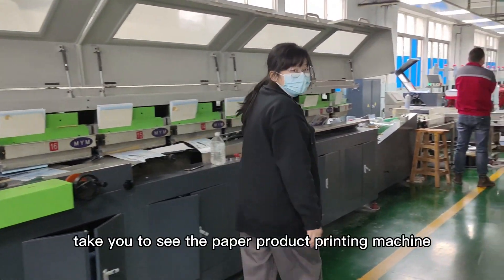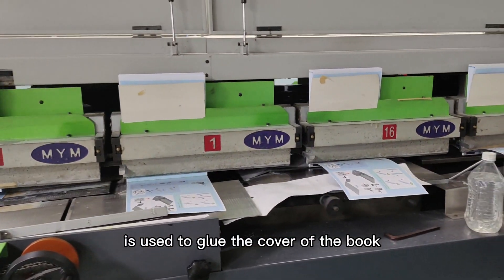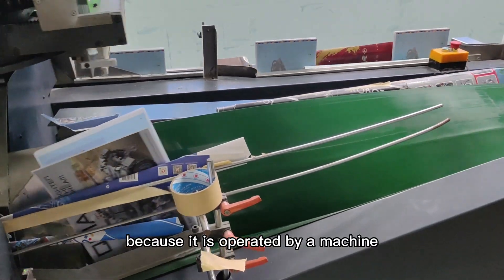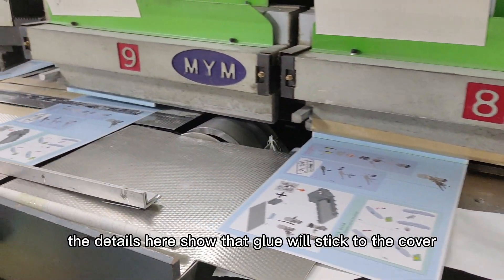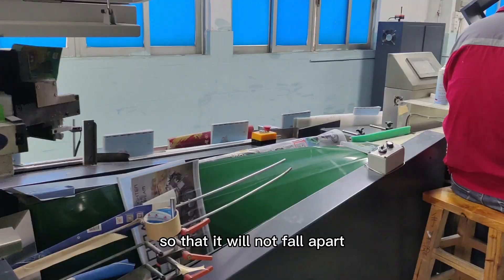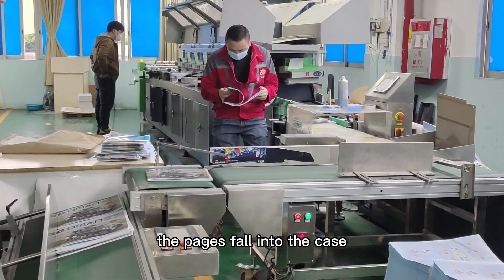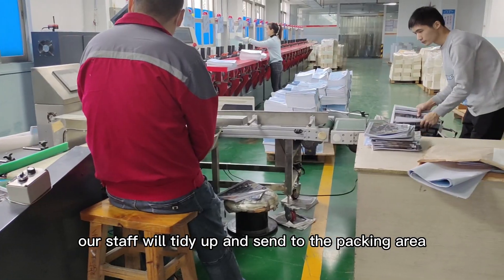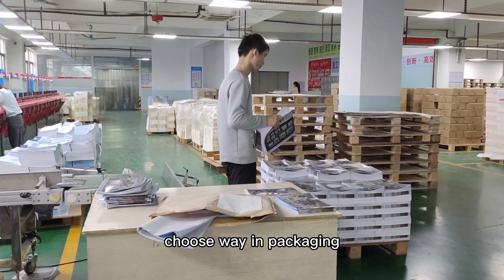Take you to experience the book and magazine cover making process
Today take you to see the paper product printing machine cover glue.We can see that this machine is used to glue the cover of the book, because it is operated by a machine, so the efficiency is very fast.The details here show that glue will stick to the cover and lining of the book so that it will not fall apart.In the motion of the machine, the pages fall into the case. At this time, our staff will tidy up and send to the packing area.If your business also needs affordable magazine books, choose WeiYin packaging.